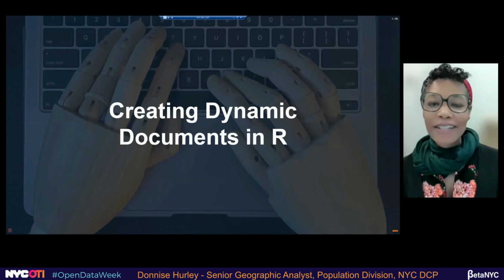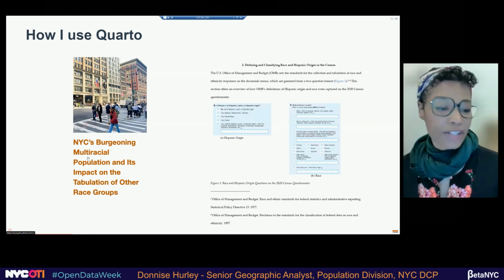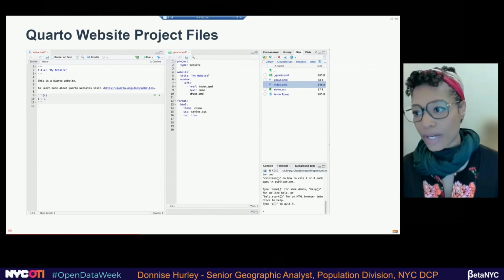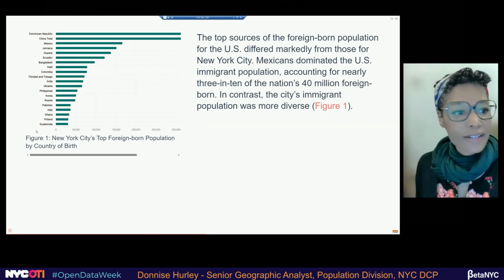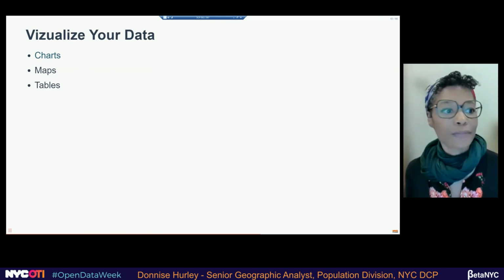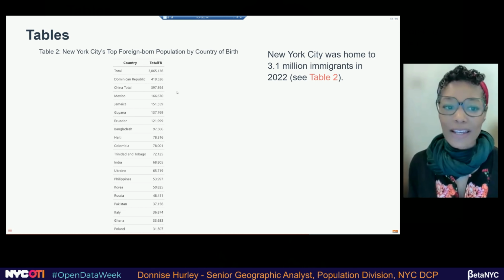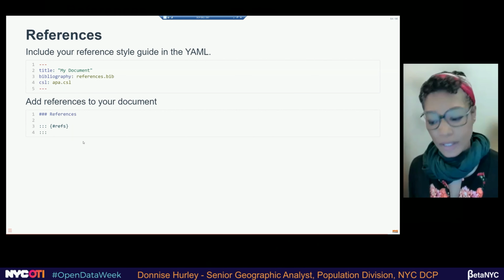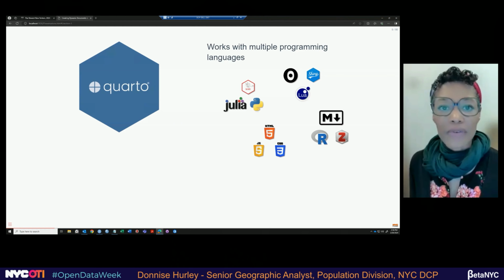Using R to Create Dynamic Documents Maps and Charts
NYC Open Data Week 2024

29 Using R to Create Dynamic Documents, Maps, and Charts: A Case Study Using American Community Survey Data - March 20 2024

Donnise Hurley - Senior Geographic Analyst, Population Division, NYC Department of City Planning (DCP)

Are you interested in enriching your reports and manuscripts with interactive content? Join Donnise Hurley from the NYC Department of City Planning to gain a basic knowledge of how to create dynamic, reproducible documents in R. Participants will receive an introduction to Markdown basics; using YAML metadata and CSS to control how files are rendered; simple syntax for adding interactive content such as maps; formatting text; and adding quotes, footnotes, and references

Open Data Week is an annual festival of community-driven events organized and produced by the NYC Open Data Team at the Office of Technology and Innovation (OTI), BetaNYC, and Data Through Design.

Every March, New Yorkers come together online and across the five boroughs to celebrate public data in New York City and mark the anniversary of the City’s first open data law, which was signed on March 7, 2012. Coincidentally, the first weekend of March is also International Open Data Day. Throughout Open Data Week, we rally NYC’s civic tech and open data communities and offer opportunities for more people to learn about and engage with municipal public data.

The 2024 Festival kicked off at the opening of Data Through Design‘s annual art exhibition. Throughout the week, participants engaged with NYC Open Data at dozens of virtual and in-person events. We closed out the week BetaNYC’s annual civic tech conference, NYC School of Data, which took place at CUNY School of Law in Long Island City.